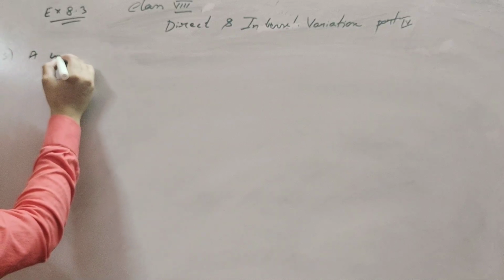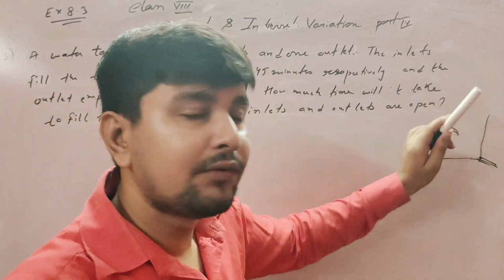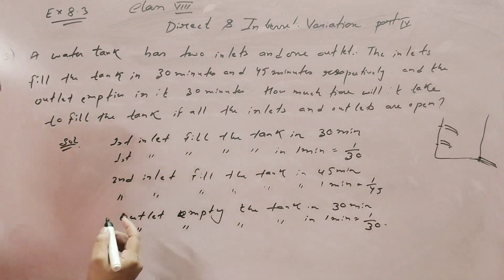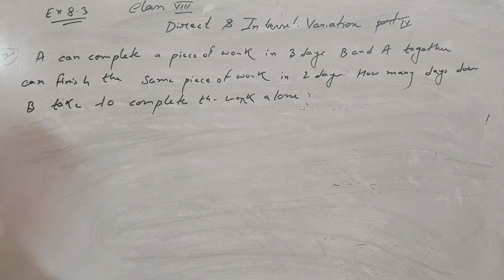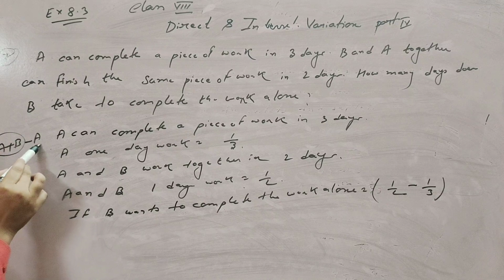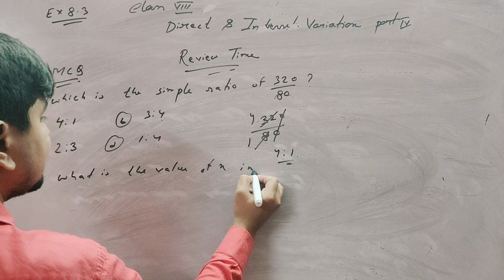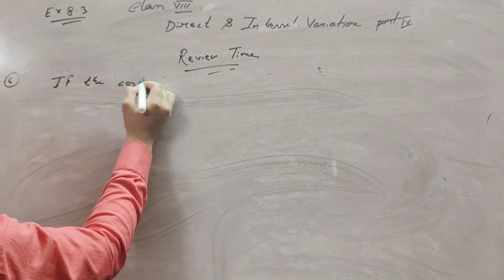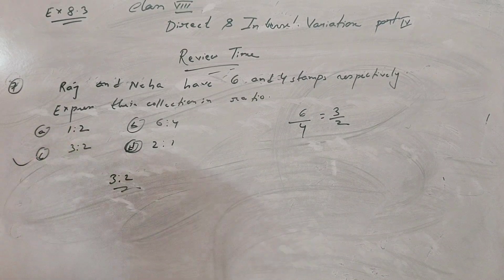class 8 direct and inverse VARIATION part4